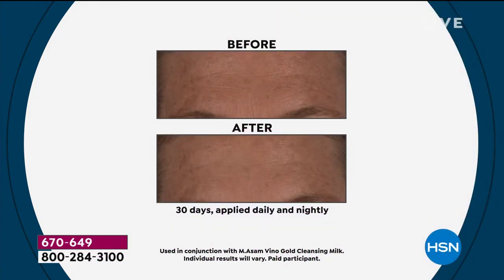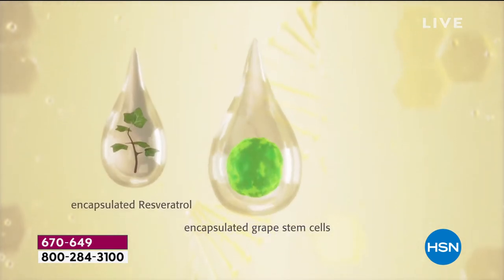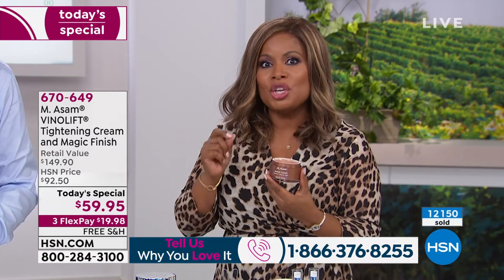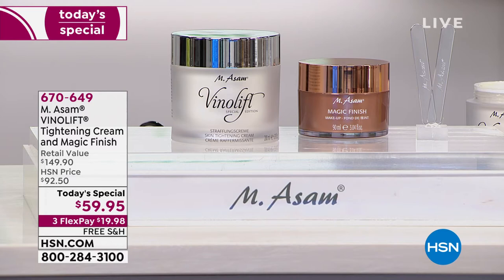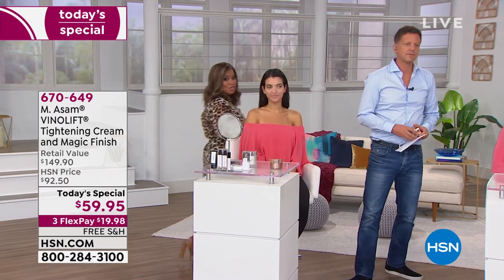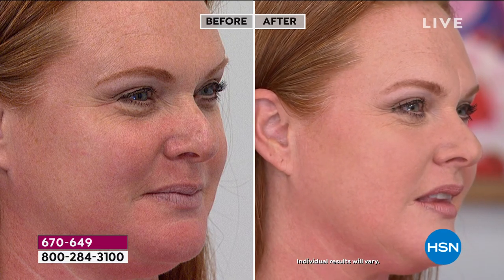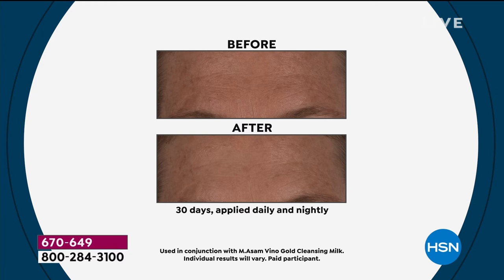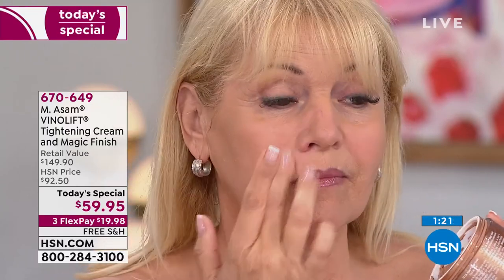M. Asam VINOLIFT Tightening Cream and Magic Finish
A day and night cream that optimizes the elasticity of skin and addresses skin roughness, plus a silky tinted makeup with a light, matte, naturallooking finish.

    6.76 fl. oz. Vinolift Skin Tightening Cream
    3.04 fl. oz. Magic Finish

Vinolift Skin Tightening Cream

    Specially cares for demanding skin with grape seed oil, evening primrose oil, hyaluronic acid, ceramides and a proprietary VINOLIFT complex consisting of grape stem cells, encapsulated OPC and encapsulated resveratrol
    Contains several plant extracts such as a plant complex of magnolia extract, willow bark extract, rosemary leaf extract, green tea extract, chamomile extract and grapefruit extract
    Helps fight against free radical aggressors
    Intensely moisturizes your skin and leaves it looking suppler and firmer
    Helps optimize skin's own natural elasticity

Magic Finish

    Provides a light, matte, naturallooking finish in an instant, with temporary results
    Provides lighttomedium or full coverage (depending on application) for a flawless, radiant appearance
    Formula is a wrinkleconcealer makeup mousse gives skin a silky and smooth feel
    Immediately after application, your skin looks more even in skin tone imperfections and the appearance of small wrinkles or enlarged pores appear reduced
    Provides the appearance of a sunkissed, healthylooking skin tone